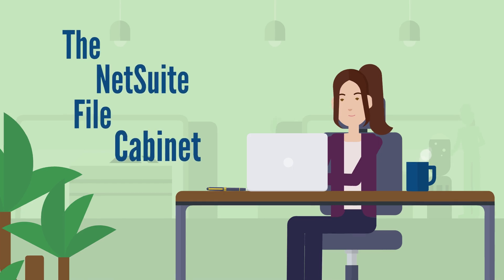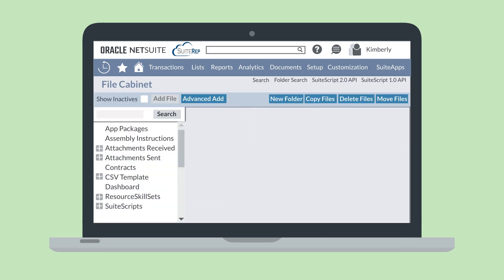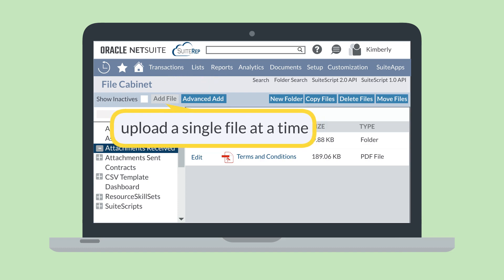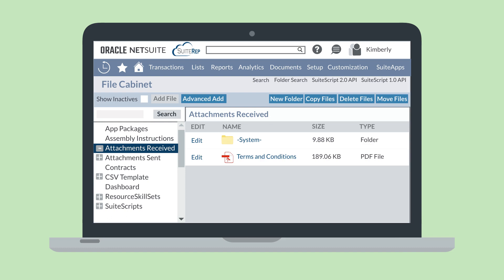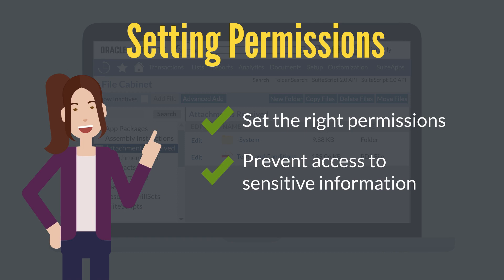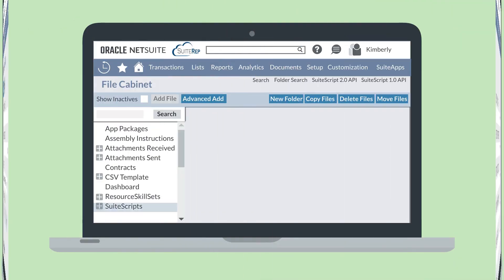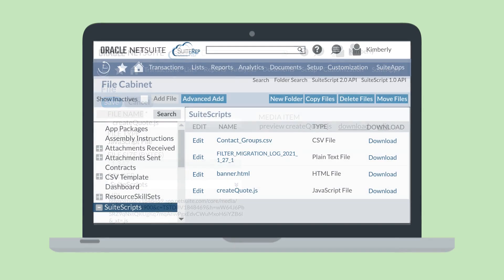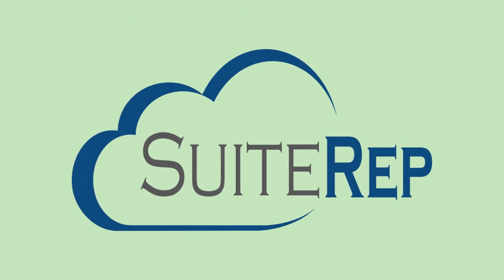The NetSuite File Cabinet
Are you familiar with the NetSuite File Cabinet? The NetSuite File Cabinet is a familiar feature to most NetSuite users. It provides a central storage location for all the files that are uploaded to NetSuite. In the video, we take a look at the various ways that files can get into the File Cabinet, how you can set permissions on folders, and how to edit certain files directly in NetSuite.

Are you more of a blog-reader than a video-watcher? No problem—you can read our blog on this topic